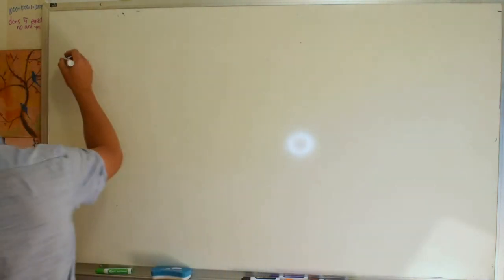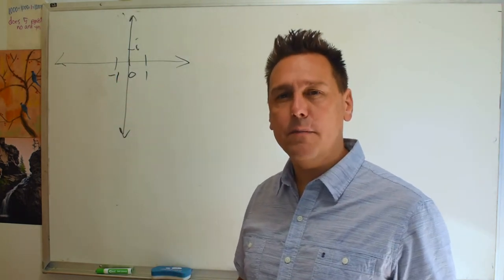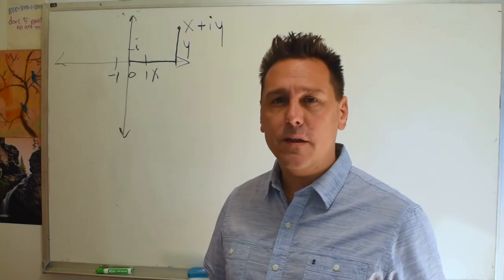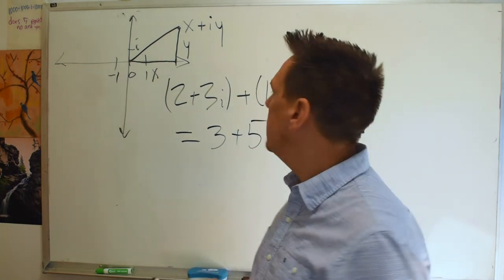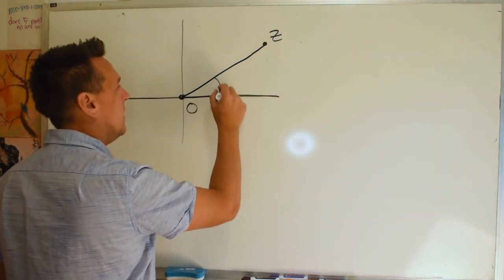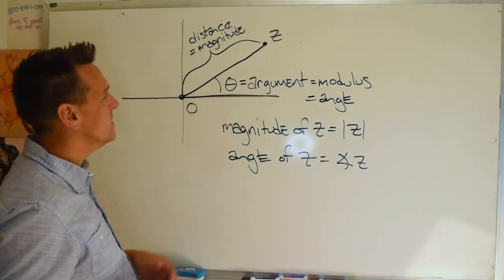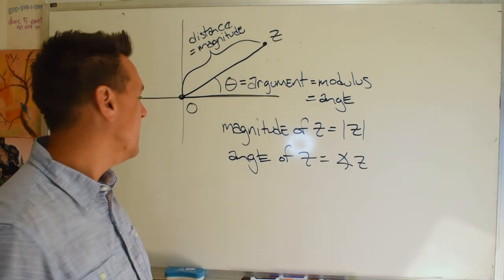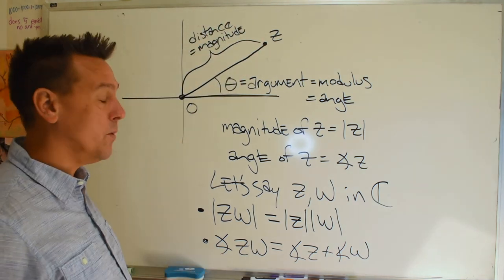Roots of Unity 02 coordinate and angle magnitude arithmetic of complex numbers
The complex numbers are more reasonable seeming if we draw their picture: a plane of points. Once we do this, we can think about them in terms of x and y coordinates, a real and imaginary part. Then a lot of the intuition we have about adding and coordinate geometry comes into play. Even better though, if we think about points in the plane as having magnitude and angle, we can tie the arithmetic of multiplication to the geometry of magnitudes and angles. This is the key to finding the roots of unity.